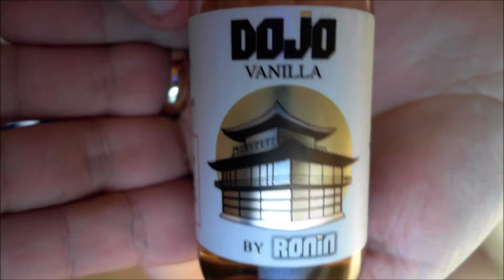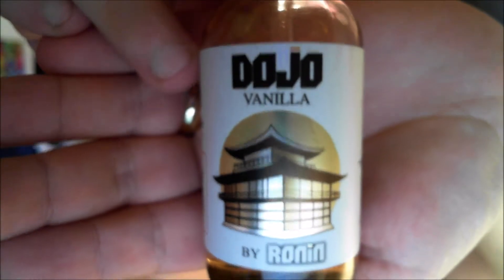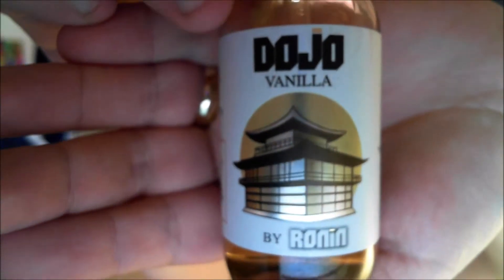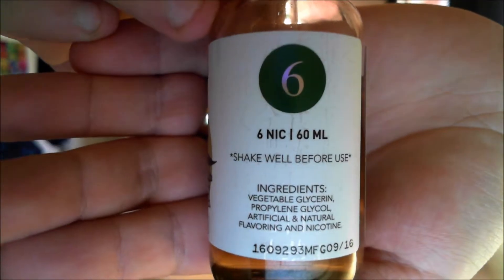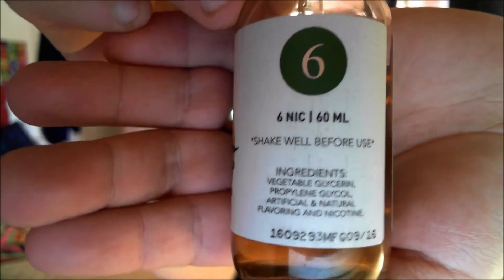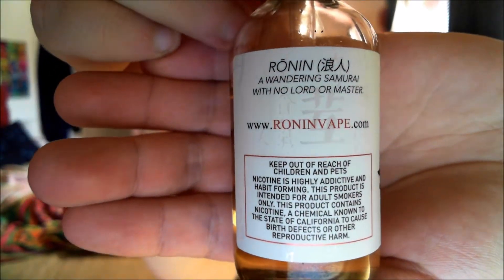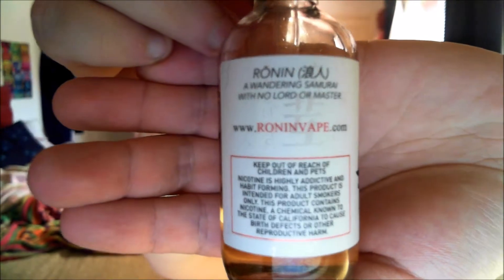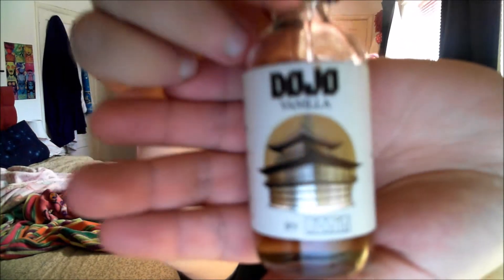Ronin - Dojo Vanilla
A lovely thick and creamy vanilla with a tease of bourbon (biscuits?)

Used: IJOY MAXO - IJOY Combo RDTA - 0.22 ohm at 120w